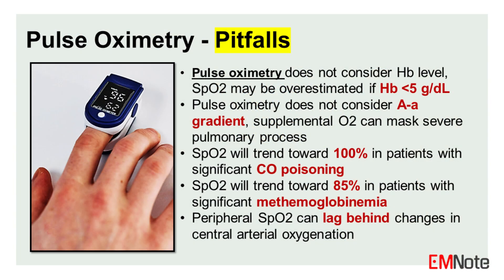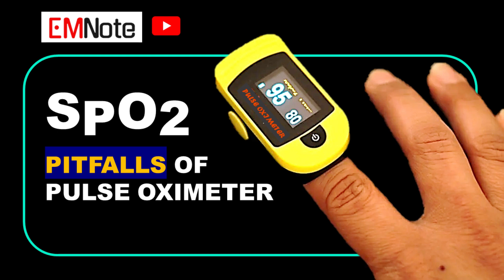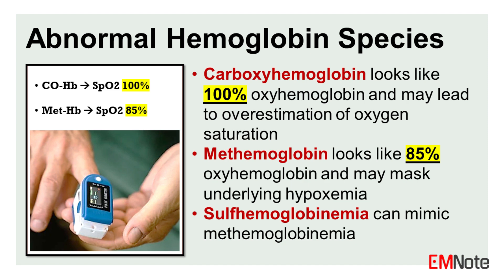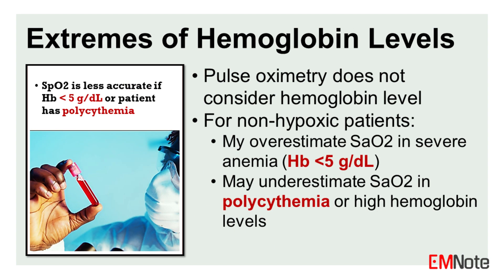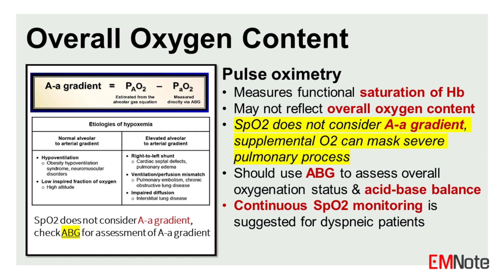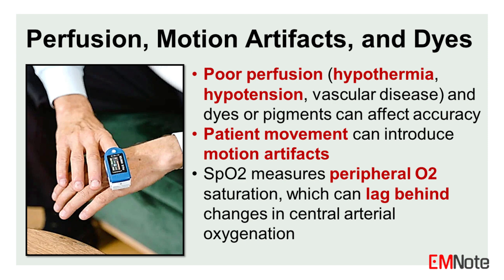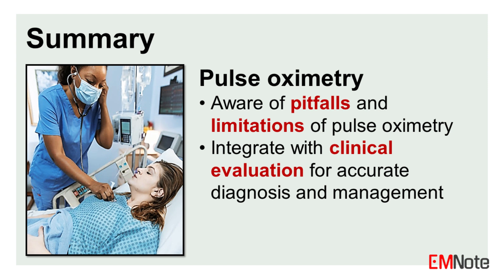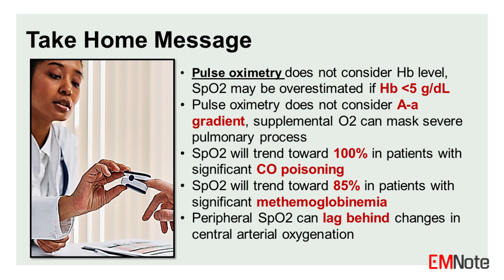Pulse Oximetry Pitfalls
In this lecture, we will discuss the pitfalls of using pulse oximeter in assessing patients with dyspnea.

Pulse oximetry is a non-invasive method of measuring the oxygen saturation of hemoglobin in arterial blood. It has become a ubiquitous tool in clinical practice, providing a continuous estimate of a patient's oxygenation status. However, there are several important limitations and potential pitfalls associated with the use of pulse oximetry, particularly in the assessment of patients presenting with dyspnea or respiratory distress.

The fundamental principle behind pulse oximetry involves the different absorption spectra of oxyhemoglobin and deoxyhemoglobin for red and infrared light. The ratio of these absorption values is used to calculate the oxygen saturation (SpO2). This calculation assumes that only two species of hemoglobin are present: oxyhemoglobin and deoxyhemoglobin. However, in certain clinical situations, other hemoglobin species may be present, leading to inaccurate SpO2 readings.

One such situation is carbon monoxide poisoning. Carboxyhemoglobin, formed by the binding of carbon monoxide to hemoglobin, has a similar absorption spectrum to oxyhemoglobin. Since oximeters misinterpret carboxyhemoglobin as 100% oxyhemoglobin, SpO2 will trend toward 100% in patients with significant carbon monoxide poisoning, potentially masking the severity of their condition. This can lead to a false sense of reassurance and delayed treatment.

Another limitation of pulse oximetry is its inability to detect hypoxemia in the setting of abnormal hemoglobin species, such as methemoglobin and sulfhemoglobin. Methemoglobinemia can occur due to certain drugs, toxins, or inherited disorders, while sulfhemoglobinemia is typically associated with sulfur compound exposure. Sulfhemoglobinemia can mimic methemoglobinemia clinically and by SpO2 measurements. Since oximeters misinterpret methemoglobinemia as 85% oxyhemoglobin, SpO2 will trend toward 85% in patients with significant methemoglobinemia. Thus, SpO2 can either overestimate or underestimate the oxygen saturation of patients with methemoglobinemia or sulfhemoglobinemia.

Furthermore, pulse oximetry does not consider hemoglobin level, and has limitations in accurately measuring oxygen saturation at extremes of hemoglobin concentration. For non-hypoxic cases of severe anemia with hemoglobin levels below 5 g/dL, pulse oximeters may overestimate the oxygen saturation. Conversely, in patients with polycythemia or high hemoglobin levels, pulse oximeters may underestimate the oxygen saturation.

It is also important to note that pulse oximetry measures the functional saturation of hemoglobin, which may not accurately reflect the overall oxygen content of the blood, particularly in cases of dyshemoglobinemias or shifts in the oxygen-hemoglobin dissociation curve. Pulse oximetry does not consider A-a gradient, supplemental O2 can mask severe pulmonary process. In such situations, arterial blood gas analysis provides a more comprehensive assessment of oxygenation status and acid-base balance. Fluctuations in PaO2 can lead to rapid, unpredictable changes in SpO2 that may be missed by intermittent monitoring, thus, continuous SpO2 monitoring is suggested for dyspneic patients.

In addition to these limitations, pulse oximetry can be affected by factors such as poor perfusion, motion artifacts, and the presence of certain dyes or pigments. Conditions such as hypothermia, hypotension, or peripheral vascular disease can lead to reduced peripheral perfusion, resulting in unreliable SpO2 readings. Similarly, excessive patient movement can introduce motion artifacts, compromising the accuracy of the measurements. Another pitfall is that pulse oximetry measures peripheral oxygen saturation, which can lag behind changes in central arterial oxygenation. This delay may mask acute deterioration in some patients.

When assessing patients with dyspnea or respiratory distress, it is crucial to interpret pulse oximetry readings in the context of the patient's clinical presentation, physical examination findings, and other diagnostic modalities. Relying solely on pulse oximetry can potentially lead to missed diagnoses or inappropriate management decisions.

Arterial Blood Gas (ABG) provides a more comprehensive assessment of oxygenation and acid-base balance. ABG allows the calculation of A-a gradient which helps clinicians narrow down the differential diagnosis for hypoxemia. One should consider ABG analysis when appropriate.